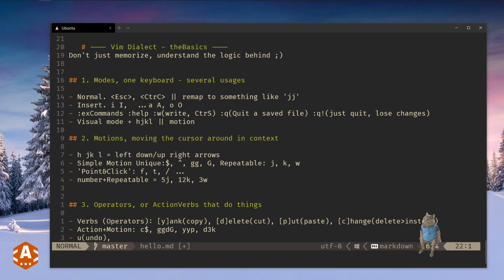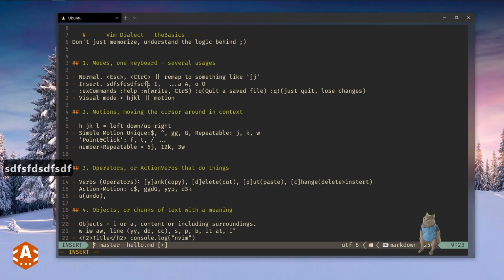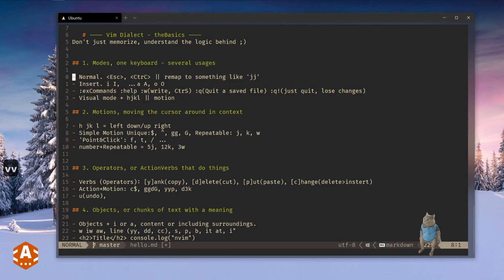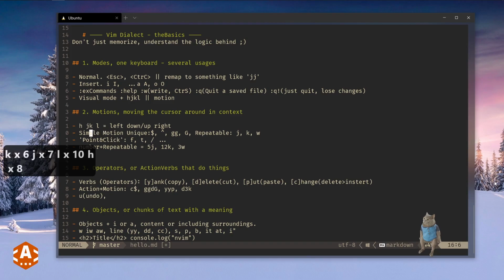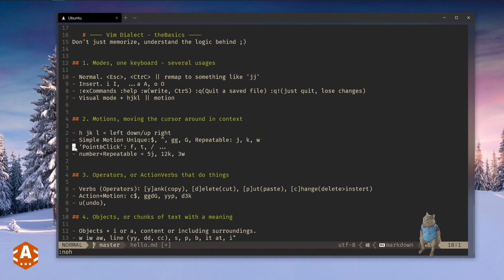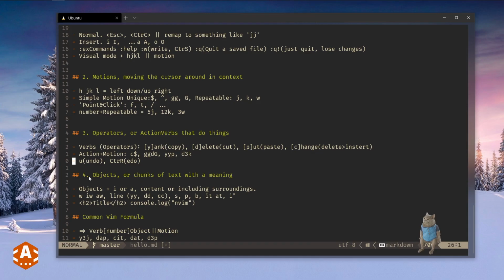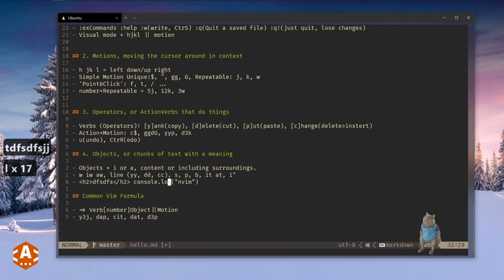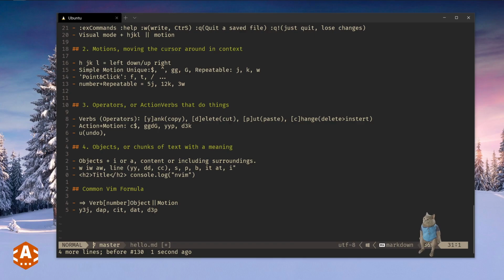Basic Vim is surprisingly Easy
Links to the full VimHelp manual, and CheatSheets to play with the commands, in the description below:

== Summary ==
00:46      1. Modes, one keyboard - several usages
02:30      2. Motions, moving the cursor around in context
04:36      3. Operators, or ActionVerbs that do things
05:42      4. Objects, or chunks of text with a meaning
07:10      Common Vim Formula